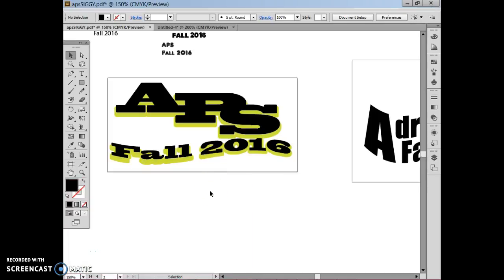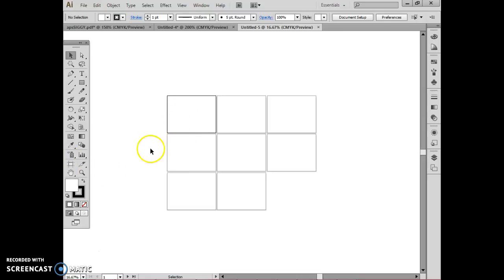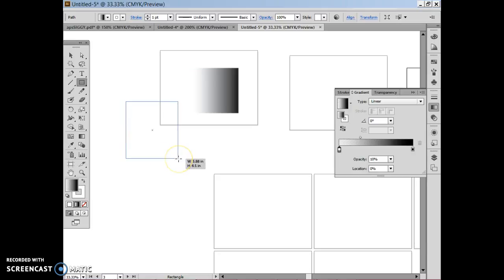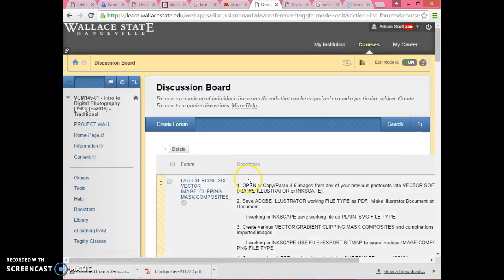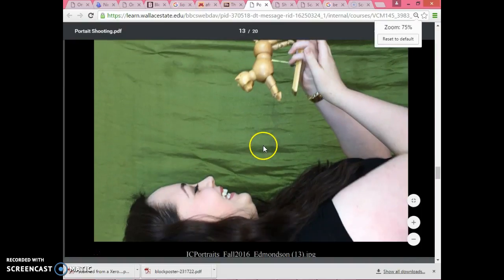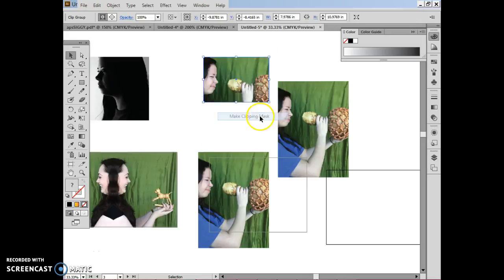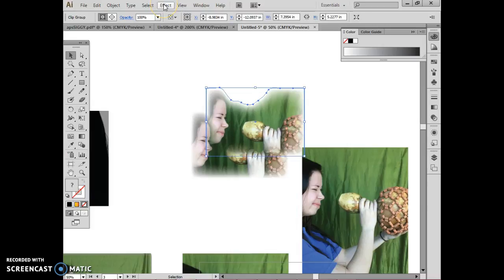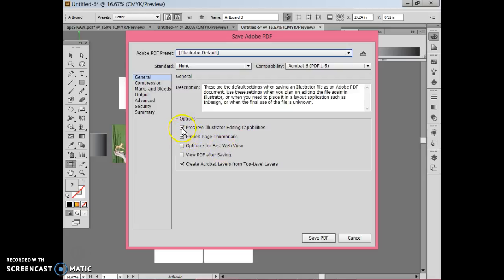CREATING VECTOR CLIPPING MASKS and GRADIENTS